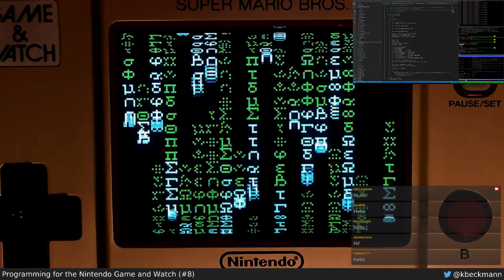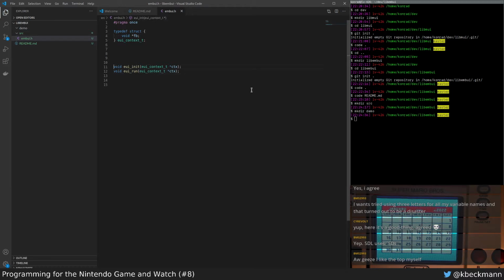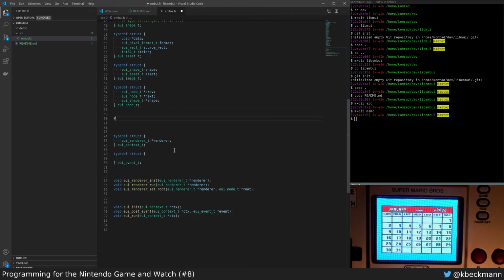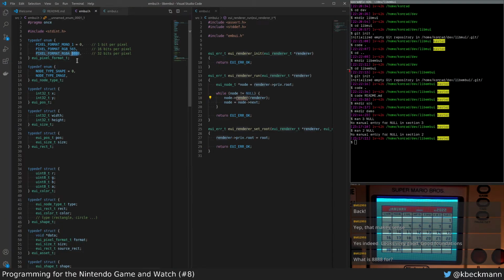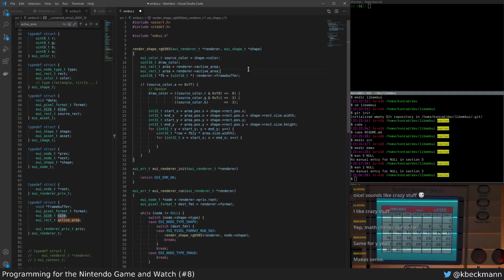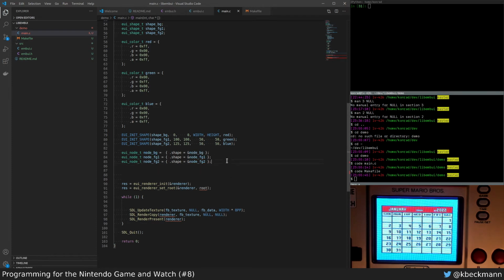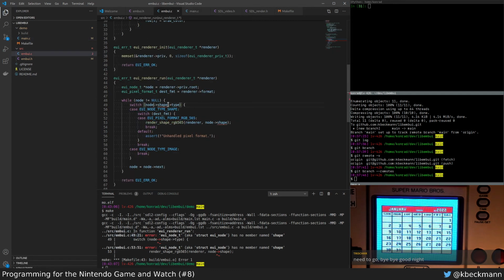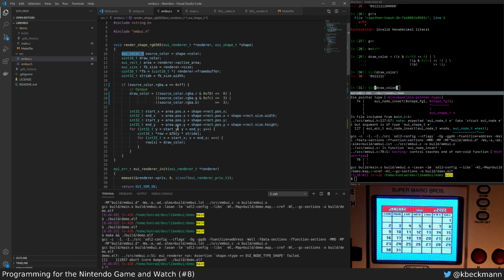Stream - Nintendo Game and Watch coding session #8 [libembui]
【Game and Watch】 Implementing a GUI library libembui